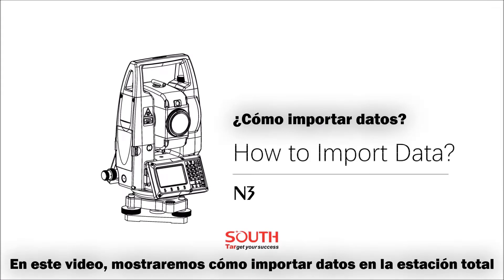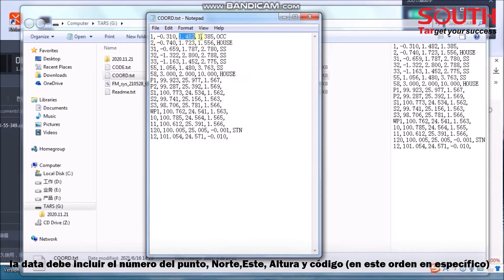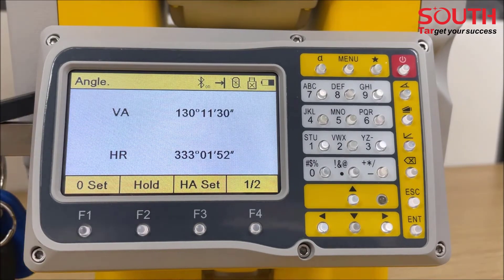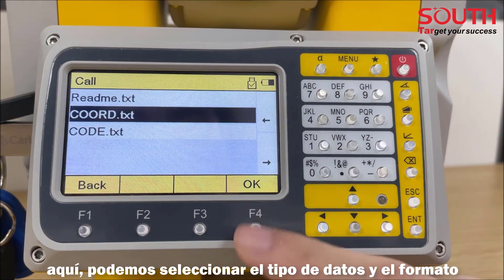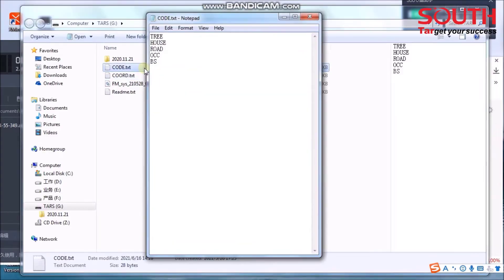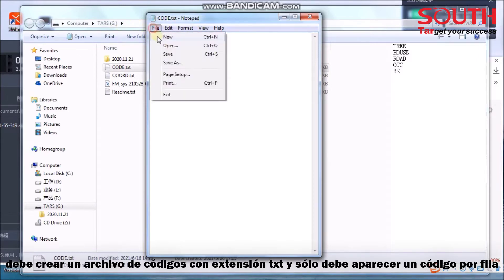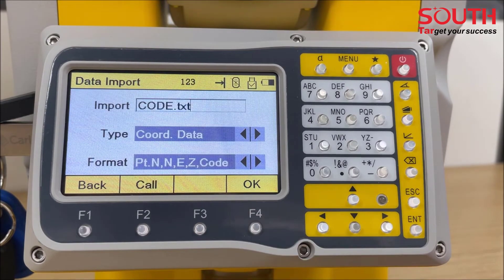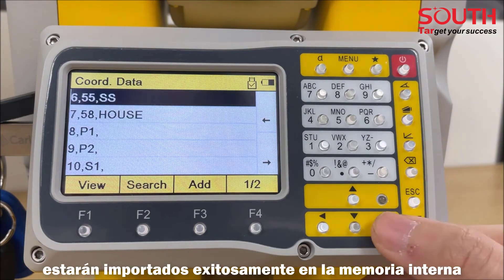Video Tutorial (13/15) - Estación Total SOUTH N3 - Importar datos